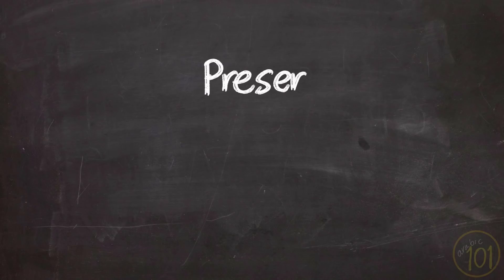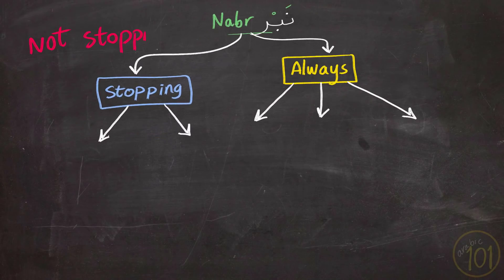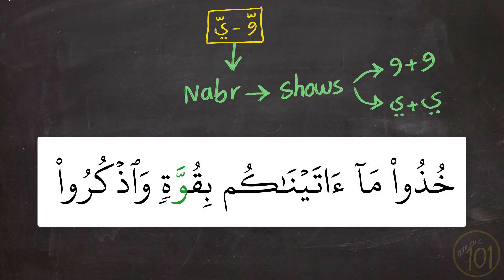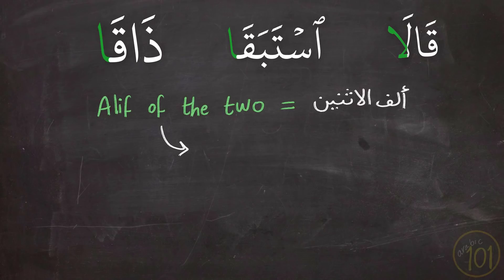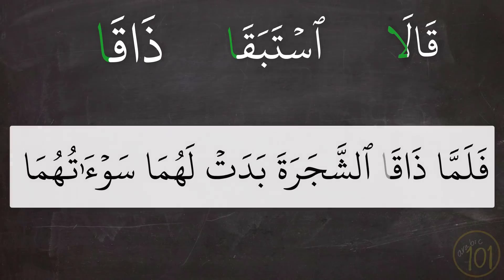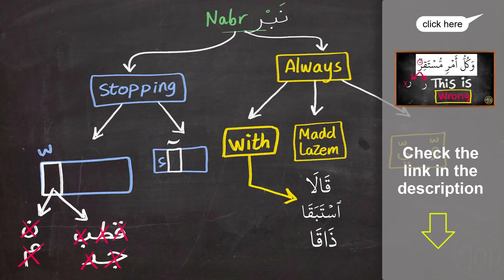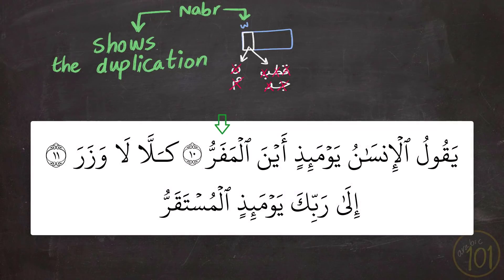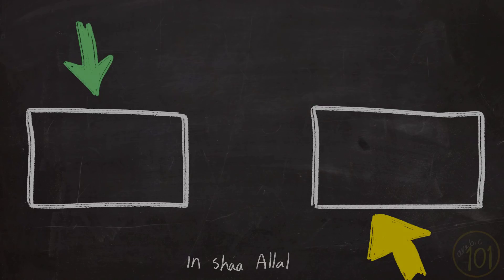What is 'Nabr'? How to apply it PROPERLY | Advanced Tajweed | Arabic101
In this video, We discuss Nabr and how to apply it in the Noble Quran.

Video Chapters:
0:00 - What is Nabr/ Stress?
1:42 - What do we use Nabr for?
2:15 - Nabr with وّ and يّ
4:20 - Nabr with مد لازم
5:40- Nabr with قالا استبقا ذاقا
08:30- Nabr with hamza
09:45 - Nabr with shaddah
12:25 - Advice
12:55 - RECAP